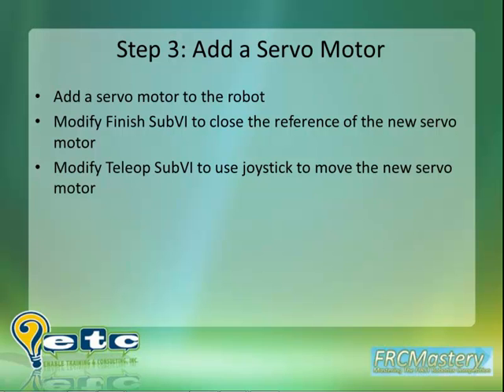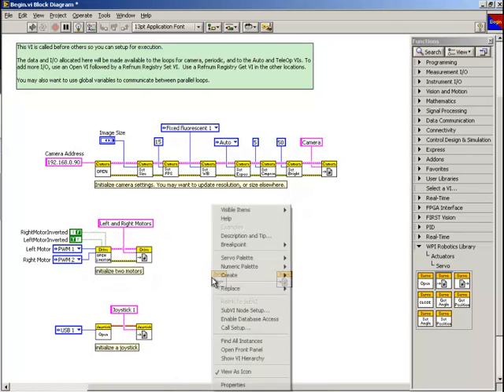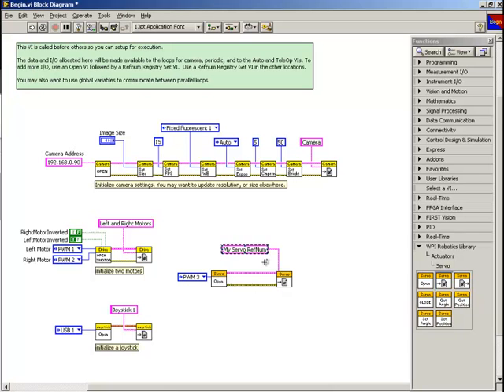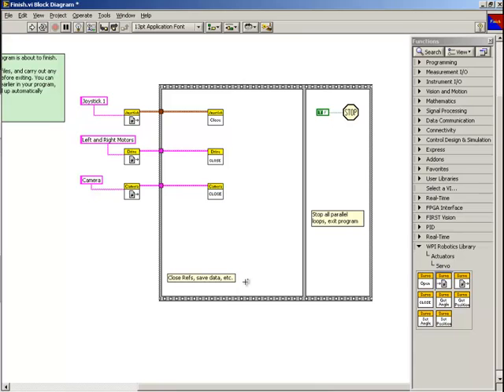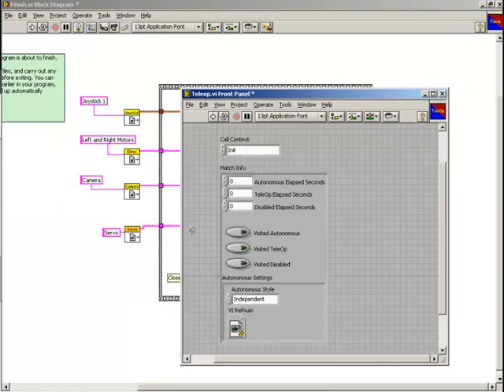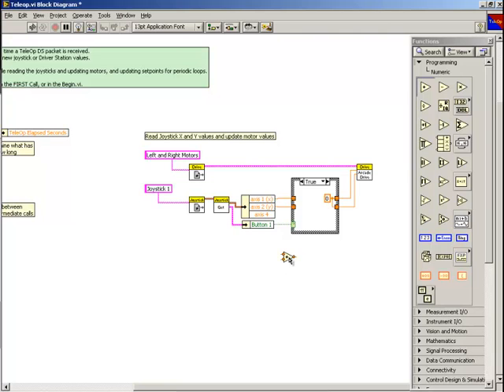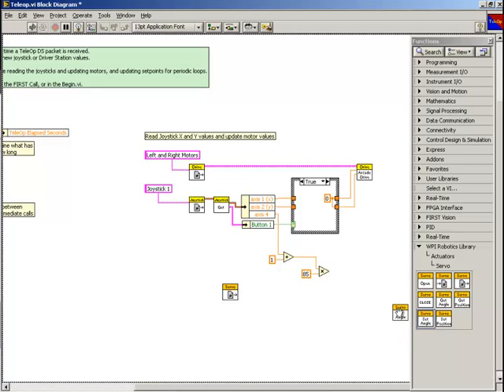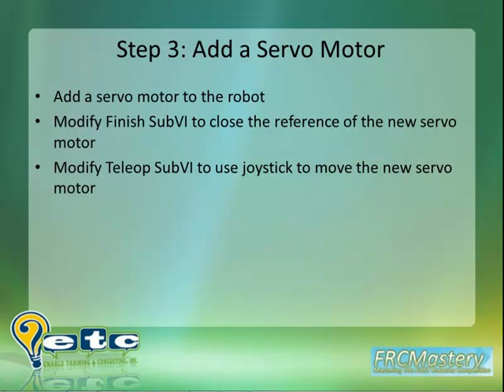Step 3: Add a Servo Motor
This is the third video in our Seven Steps to Robot Success. to see them all, and you'll be thoroughly prepared for the FIRST Robotics Competition in no time!